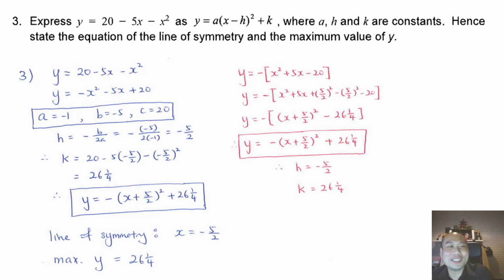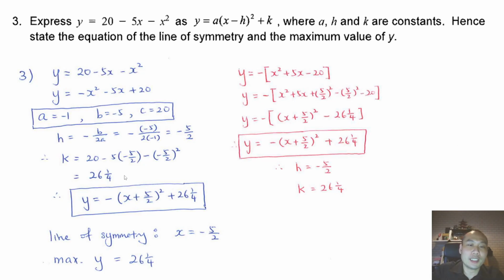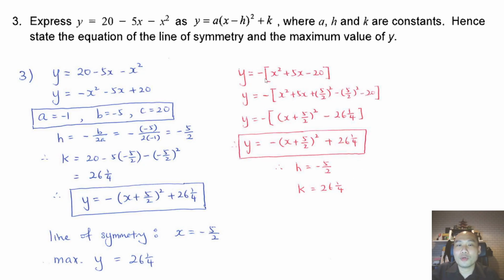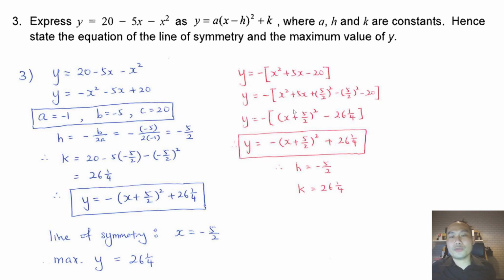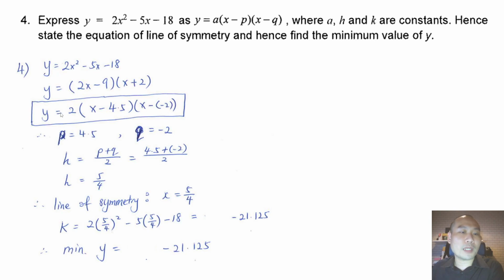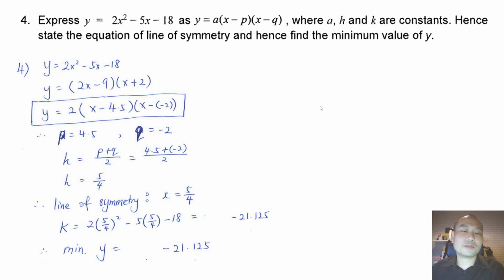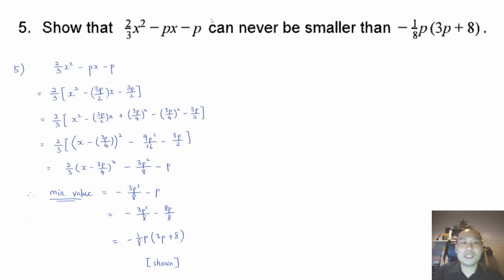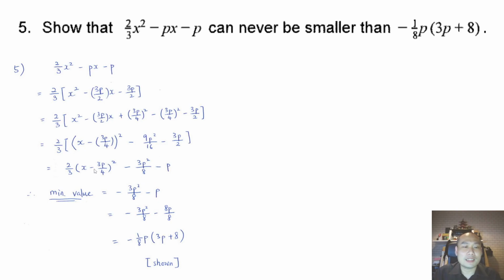Assignment 3.3 Different Forms of Quadratic Functions